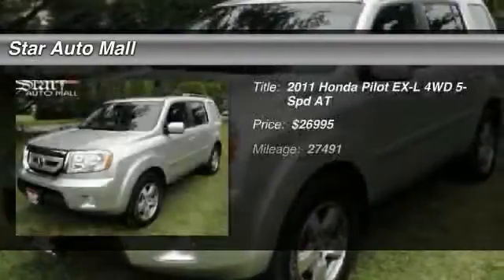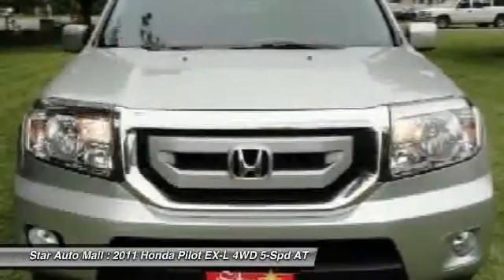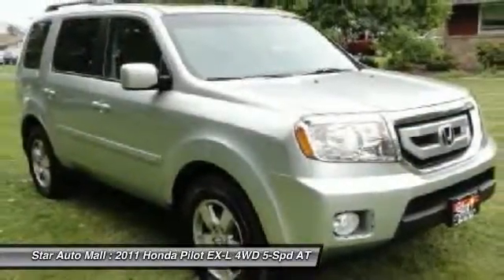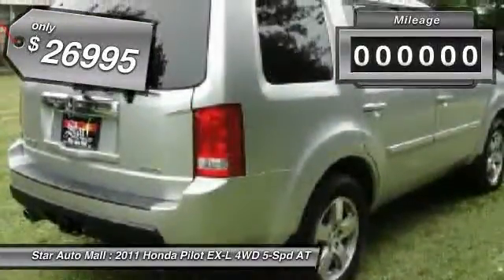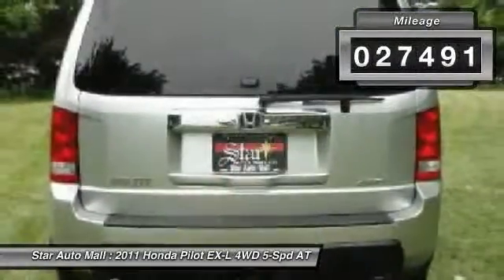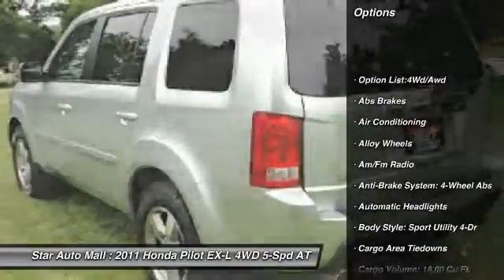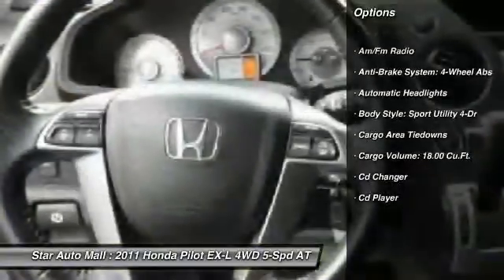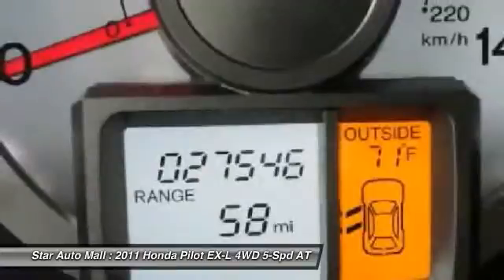2011 Honda Pilot EX-L 4WD 5-Spd AT Bethlehem PA 18020